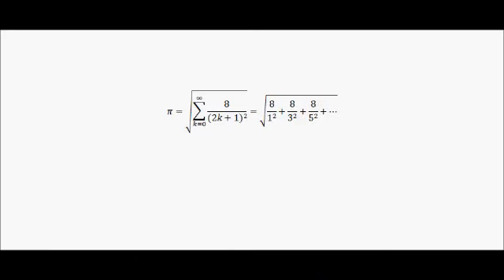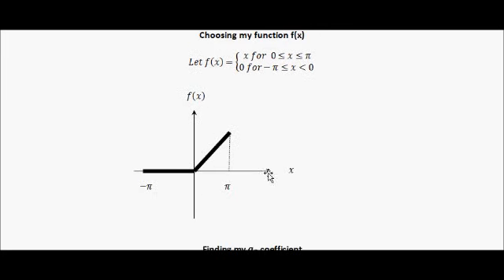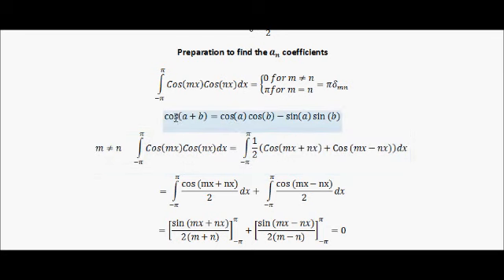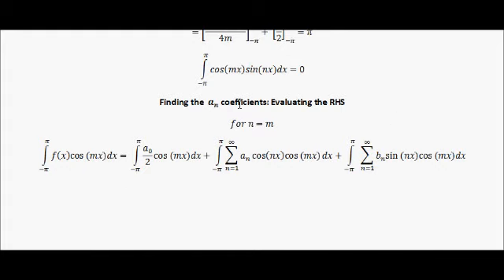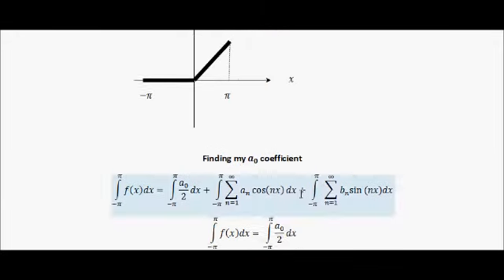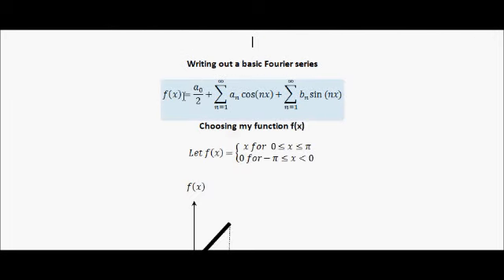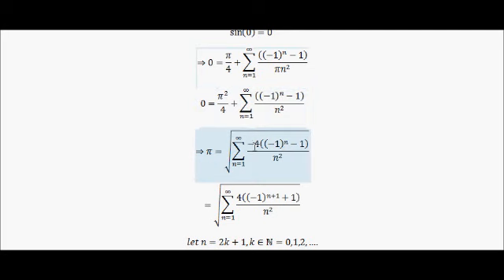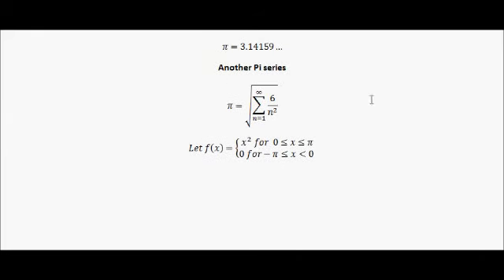Infinite series for pi (π)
Proof that pi π can be expressed in terms of an infinite series using the properties Fourier series. Warning video is heavy and long, to shorten it I have assumed knowledge in integral calculus and trigonometry.